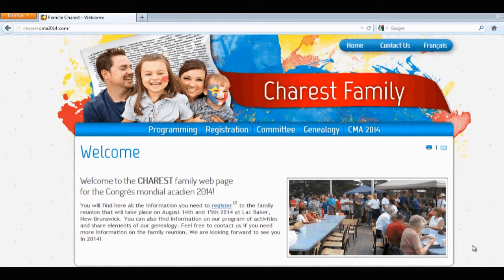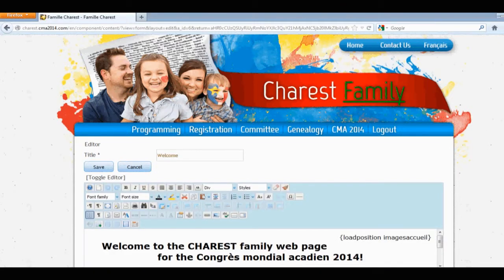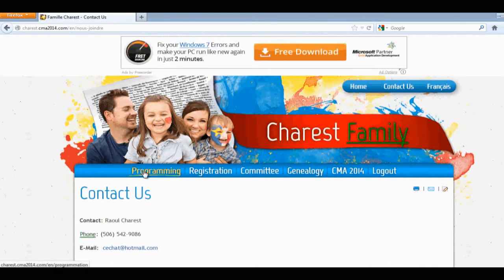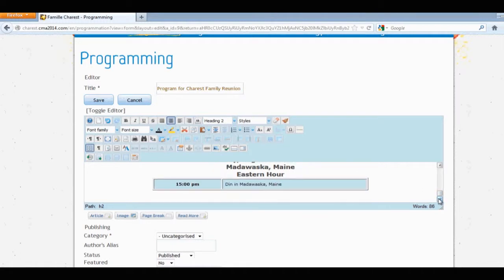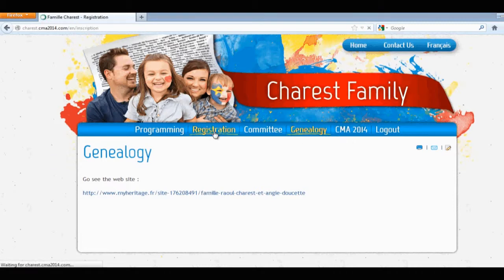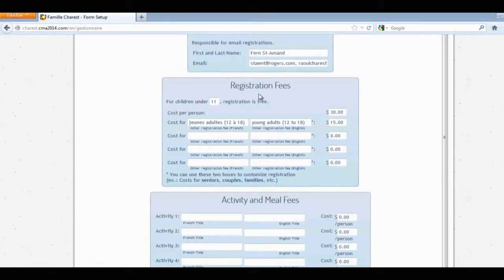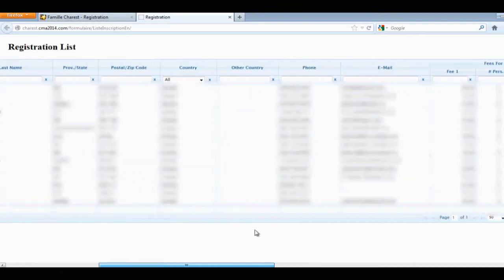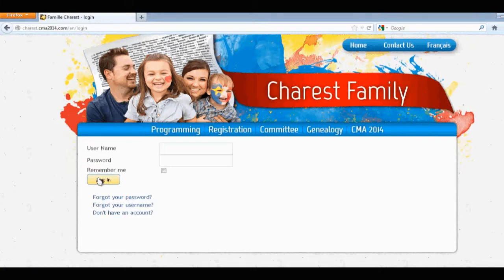Video 5: Edit Website Content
Sites de familles